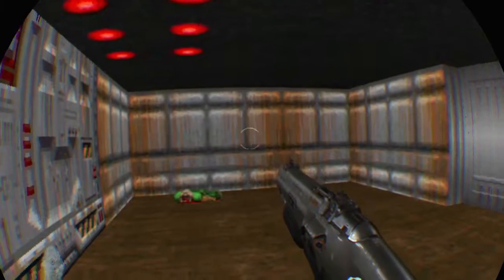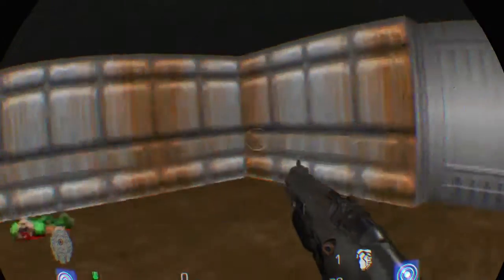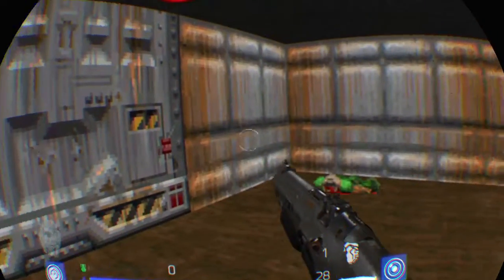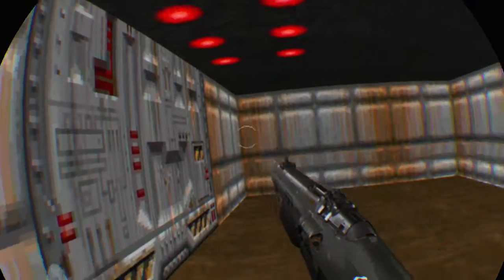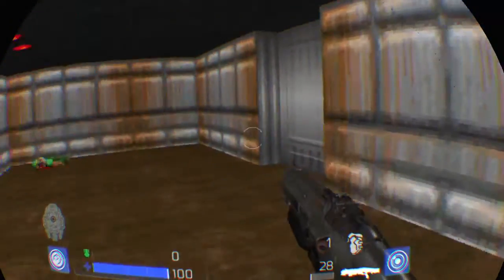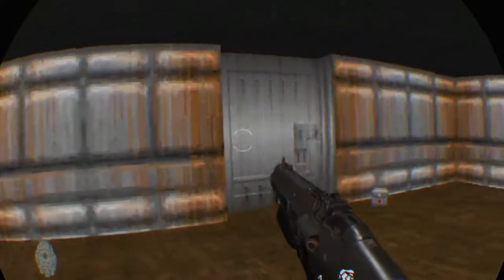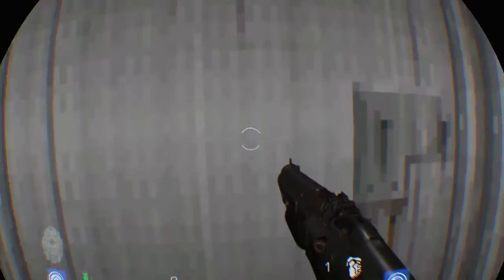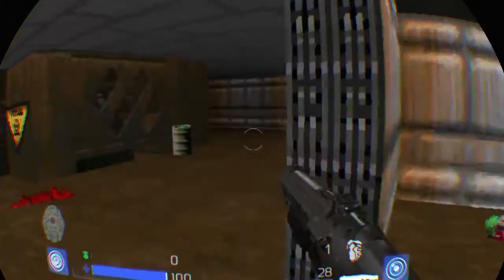DOOM VFR classic map experience ....